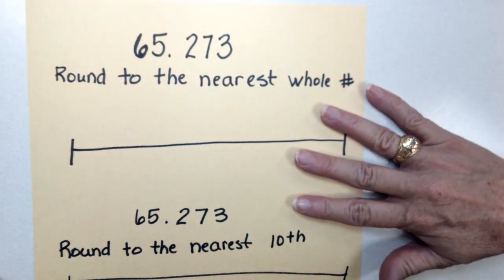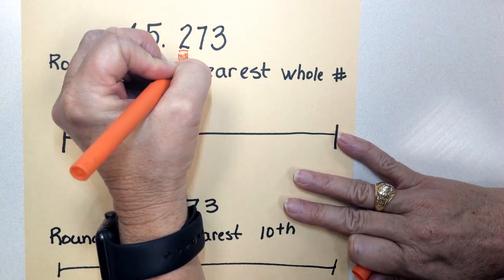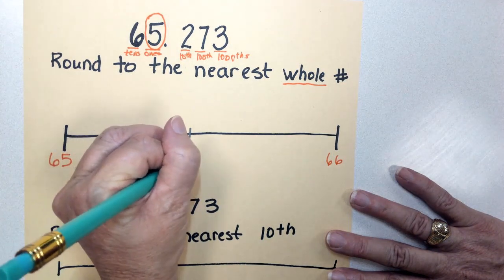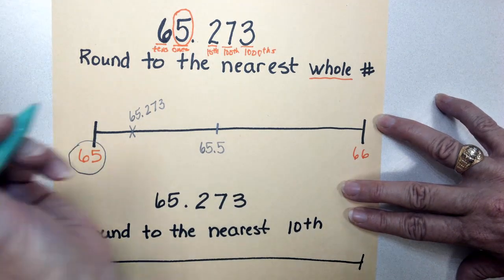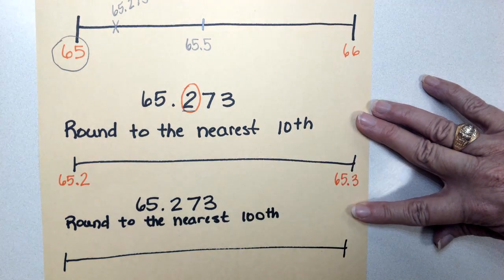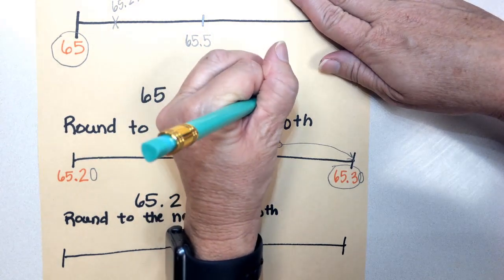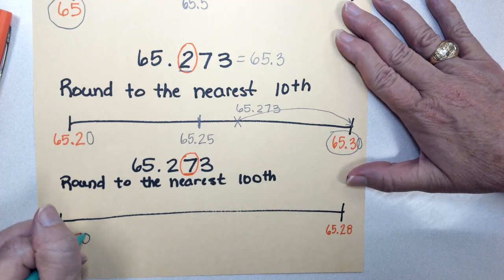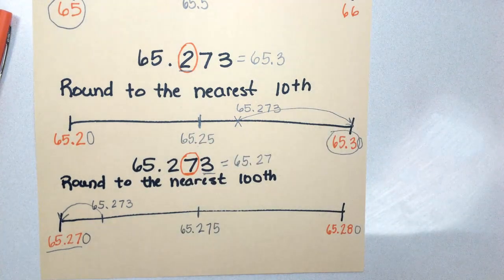Rounding Review - Vid0027